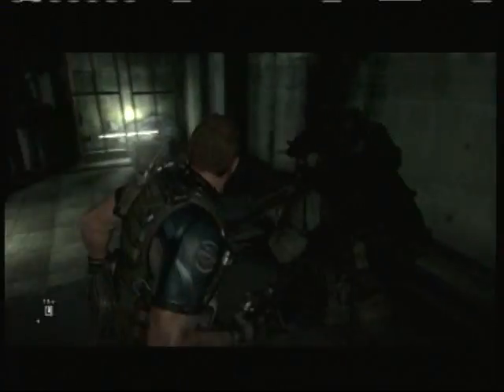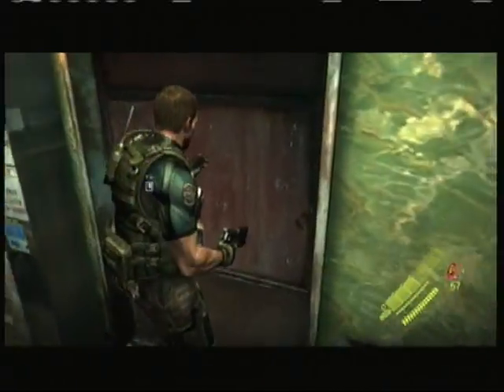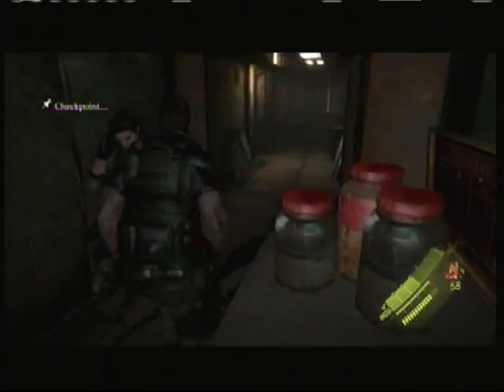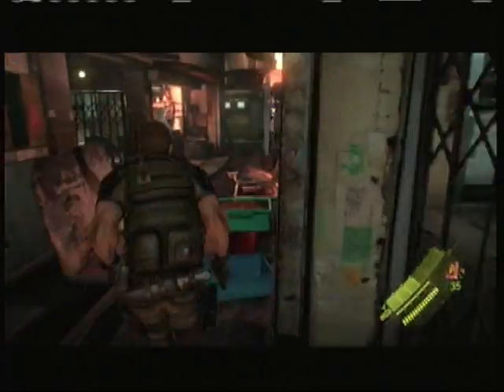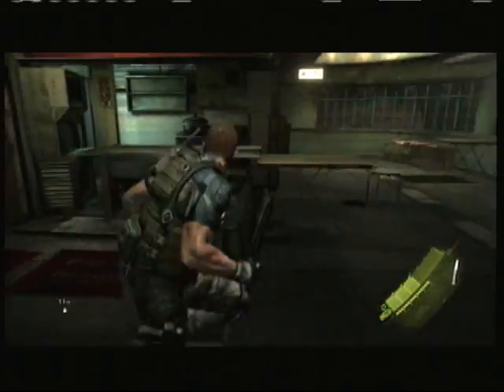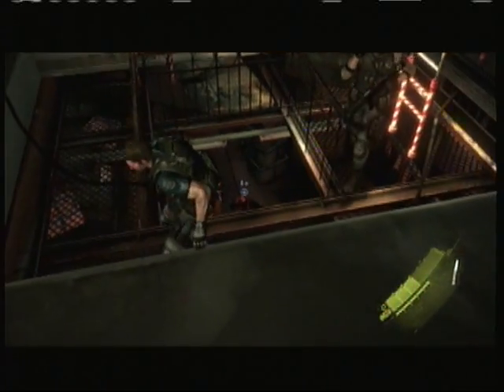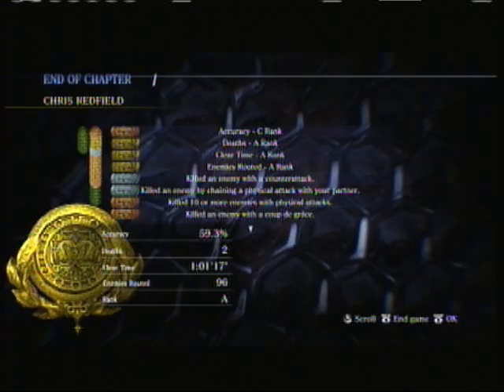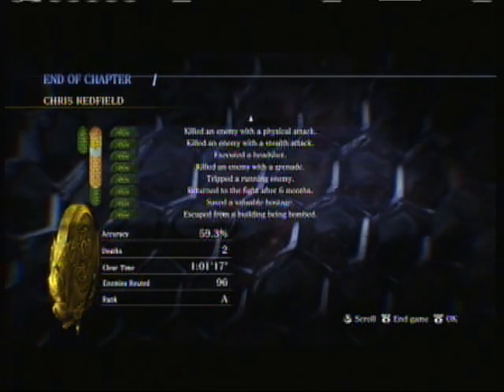Lets Play Resident Evil 6:Chris Campaign Chapter 1 (part 3) - hostage negotiations.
by witch I mean "kill every mutant in the way of me rescuing my hostages"